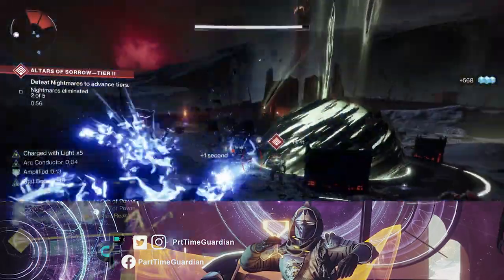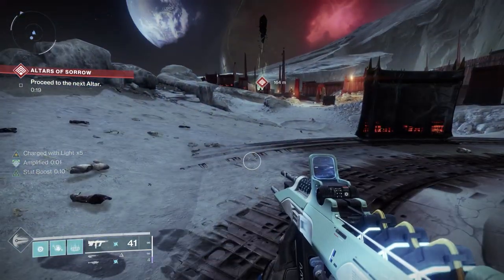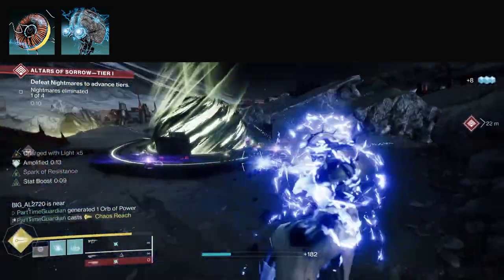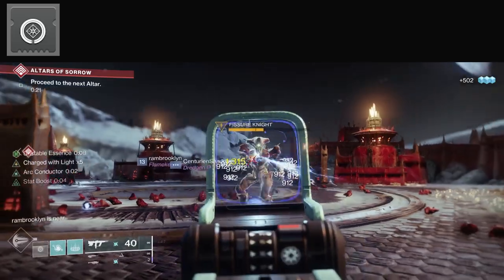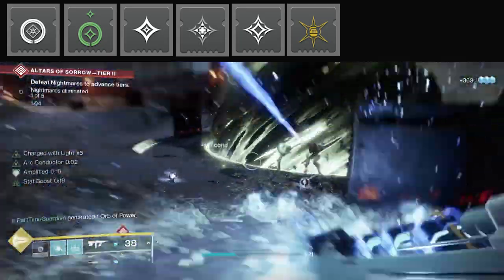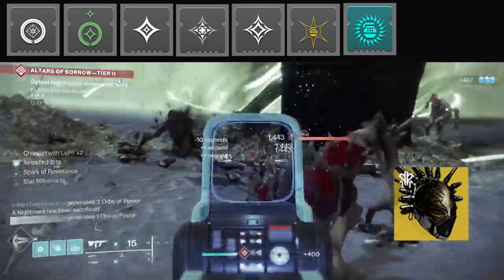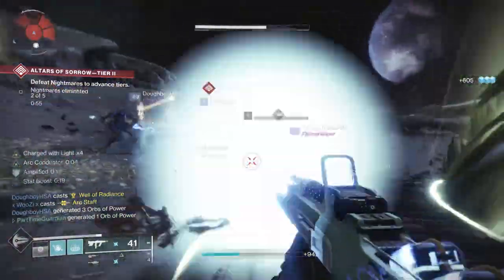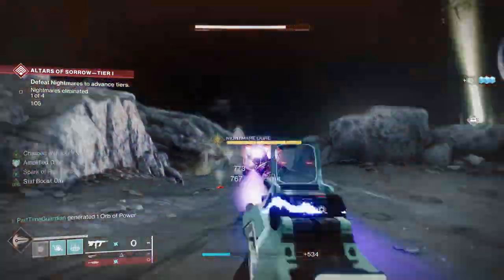30 second super regen !Best Arc 3.0 Warlock Build. Falling Sunstar Build.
Everyone likes Chaos Reach. What if I told you can get it every 30 seconds with a simple build?  This Arc 3.0 Warlock Build is insane.  Using the falling sunstar exotic and lightning strikes twice this charged with light build will allow you to get your abilities back very quickly in Arc 3.0.

Intro 0:00
Subclass and Abilities 0:35
Aspects & Fragments 1:45
Mods 3:08
Exotic Weapons & Armor 5:19
Bringing it Together 6:52
Outro 7:55